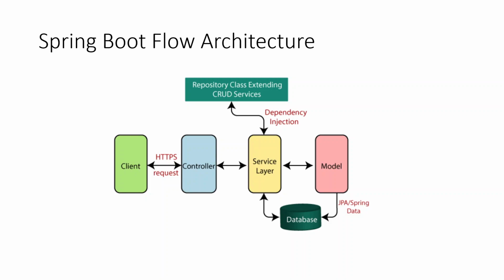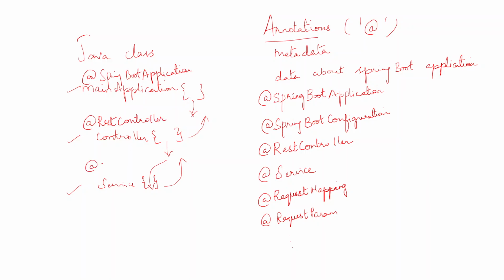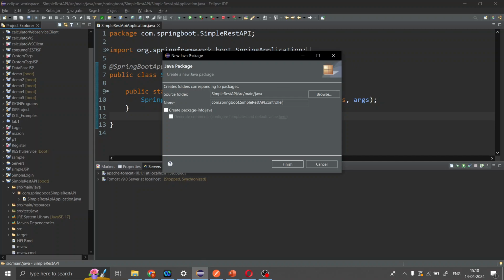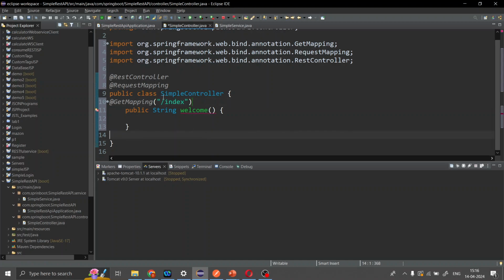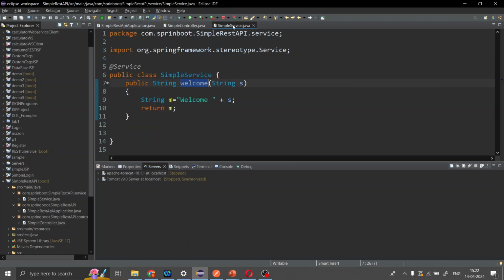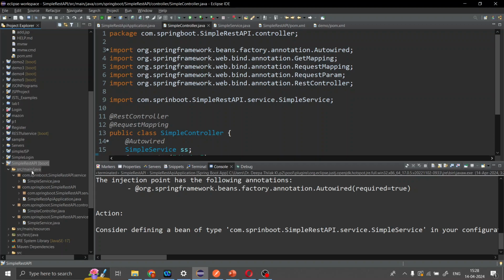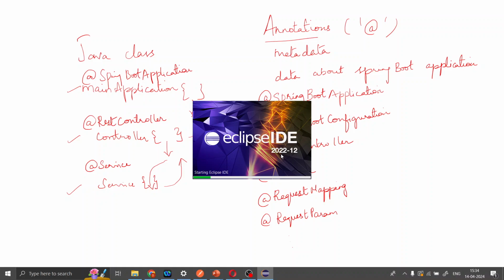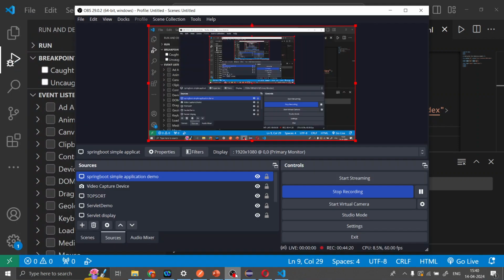Simple RESTful API using Spring Boot